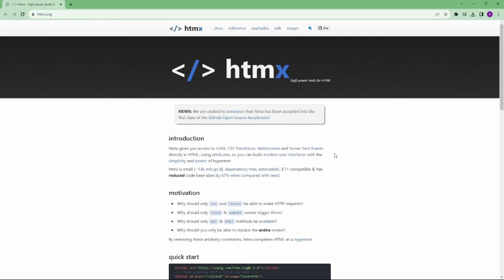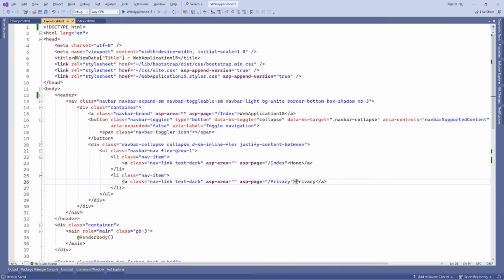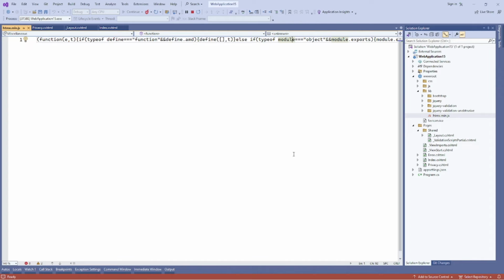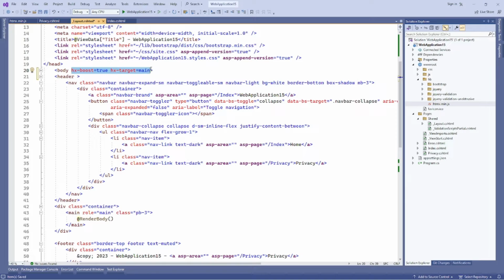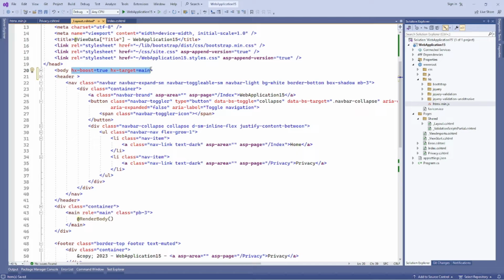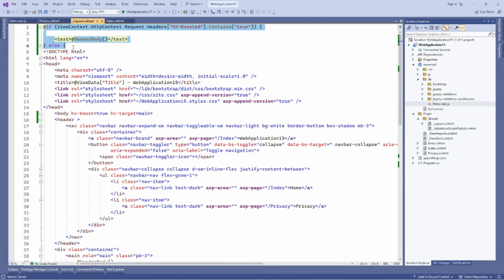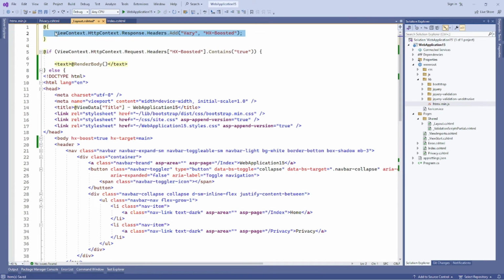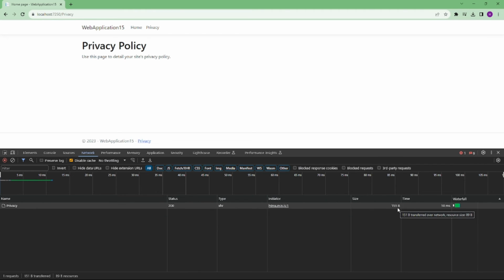Turn your ASP.NET MVC/Razor Website into a SPA Without Blazor | HOW TO - Code Samples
Should you rewrite your ASP.NET MVC/Razor website with Blazor? No. Blazor solves one problem and introduces three more. Blazor punishes your users with large, slow web-assembly packages and punishes users who have JavaScript disabled because your website becomes unusable. Blazor punishes you by requiring you to squander precious time rewriting your website and by making it much harder to debug production issues, because blazor websites rely on websockets or web assembly.

Instead of Blazor, save yourself time, money, and stress by using HTMX to transform your website into single-page application (SPA). With HTMX, you and your users will suffer none of the punishments of Blazor listed above.

In this video, I’ll demonstrate how to use HTMX to transform a legacy ASP.NET website into an interactive Single-Page Application by changing 10 lines of code, none of them JavaScript. I’ll describe the advantages of HTMX along the way.

This technique works for ASP.NET websites that follow the standard.

A Brief Introduction to HTMX
HTMX is a lightweight (44k, 14k gzipped) JavaScript library that simplifies web development by enabling server-side features to be added to HTML elements with minimal code. It allows you to enhance traditional server-rendered web applications by adding client-side interactivity without the need for complex JavaScript frameworks. HTMX can progressively enhance existing HTML by specifying behavior via attributes, such as hx-get, hx-post, or hx-trigger, to fetch or send data to the server, update the DOM, and trigger events.

I converted this ASP.NET web site into a Single-Page application without writing a single line of JavaScript! Users now enjoy a faster, seamless website on every device, I’ve reduced my web hosting bills because my web servers handle fewer requests and transfer fewer bytes, and I have a code base that’s easier to understand than one built with Blazor or a JavaScript front-end framework.